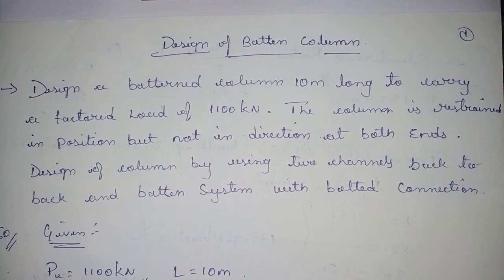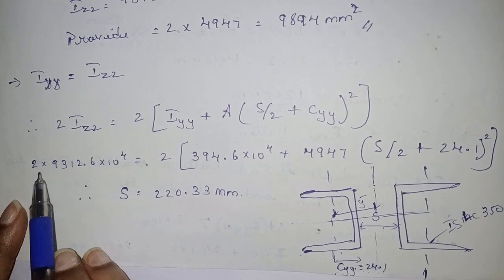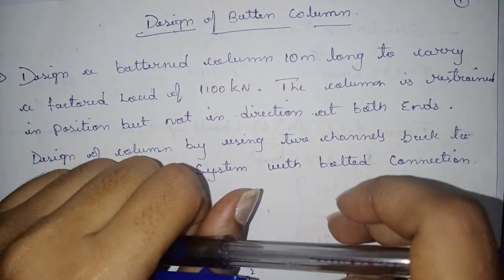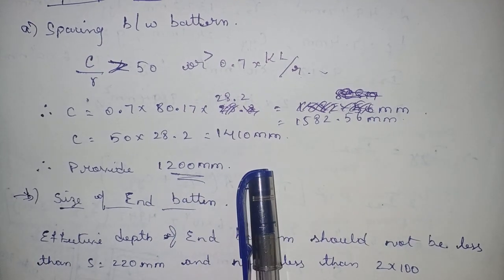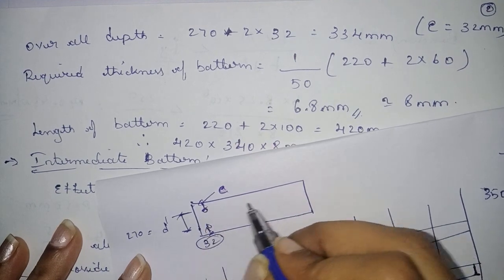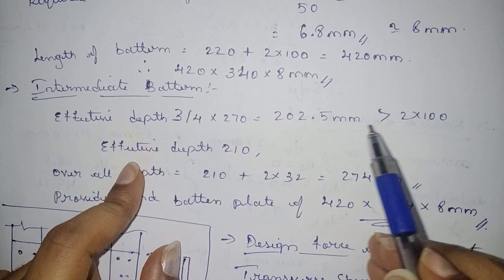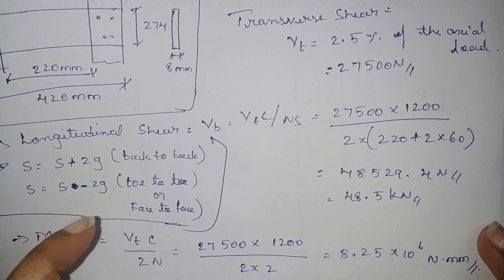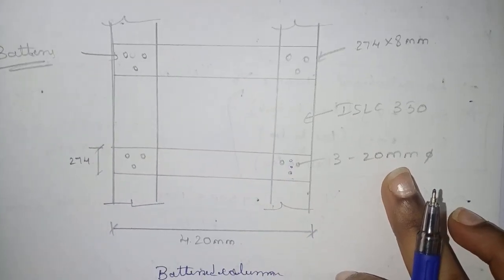Design of batten column using ##IS 800-2007##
Design procedure of 2 channel sections are connected by battens  using bolted connection